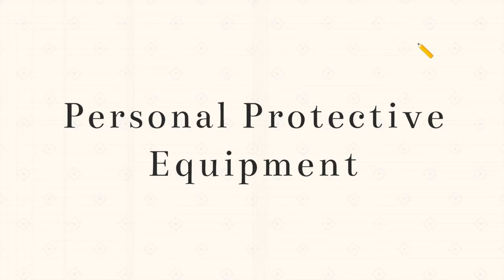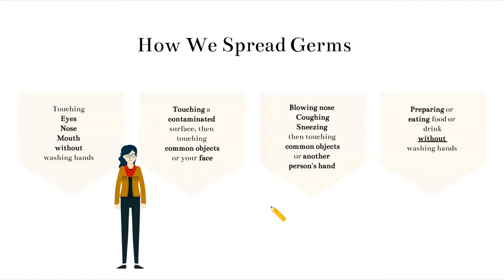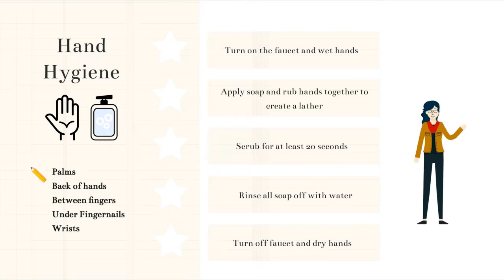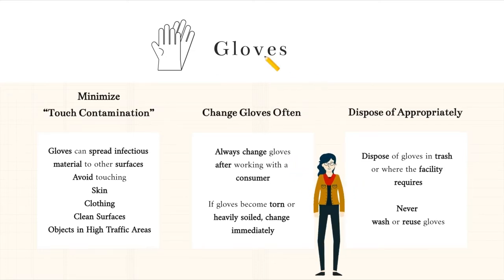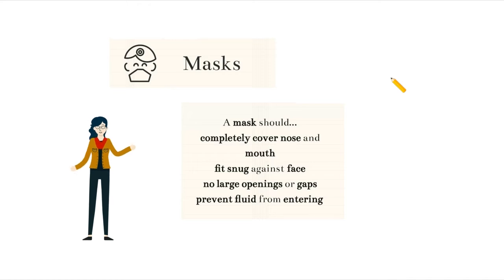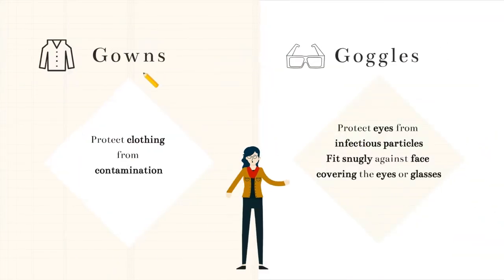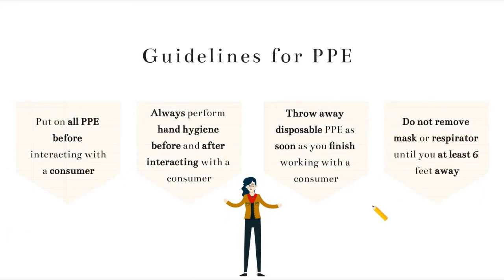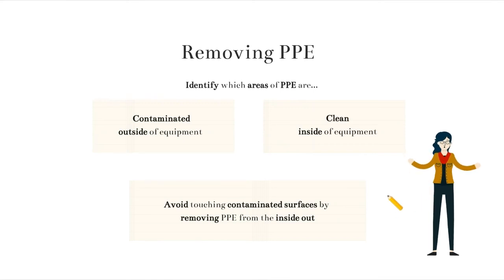Lesson 5 Personal Protective Equipment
Caregiver University Lesson 5 Personal Protective Equipment